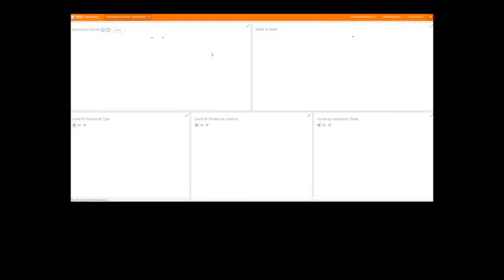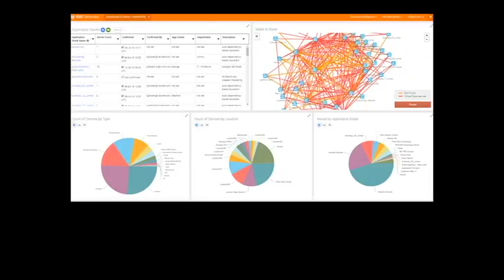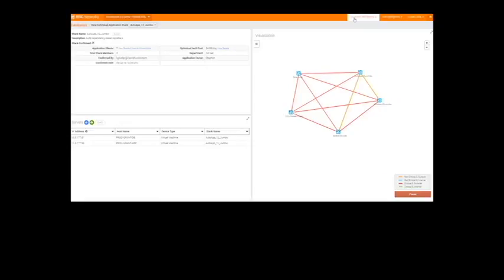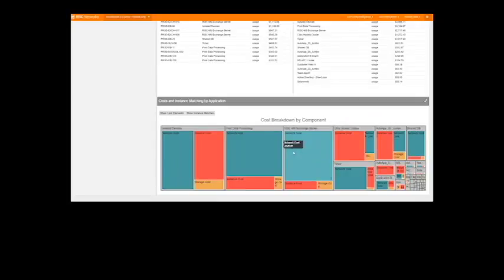CloudScape Short Intro